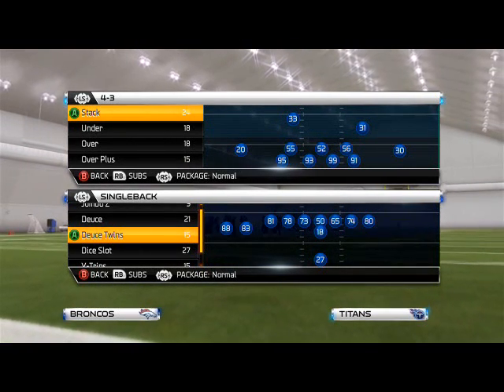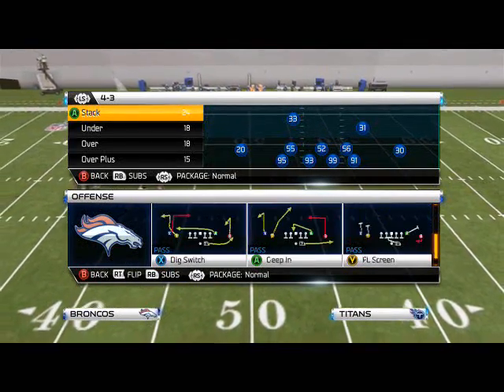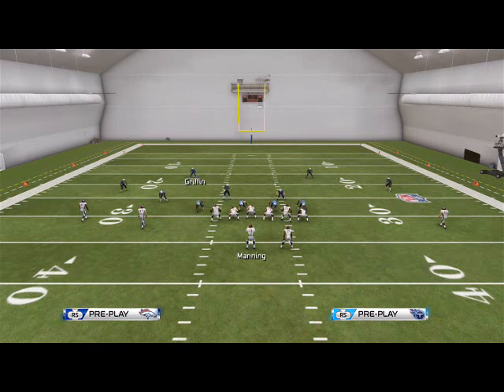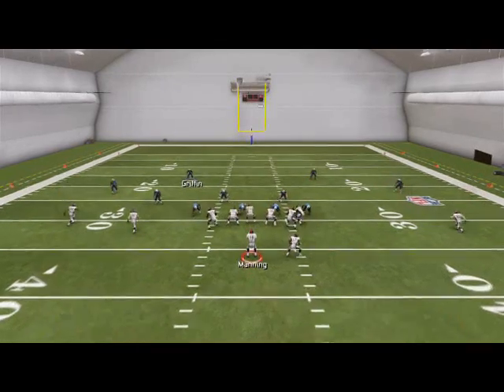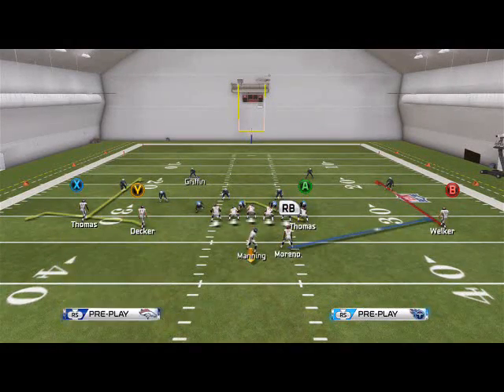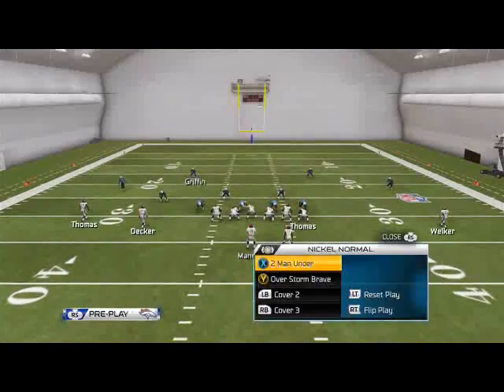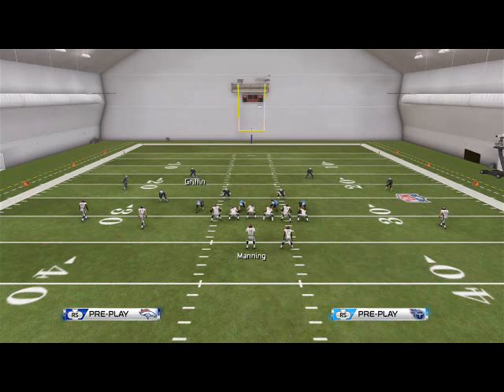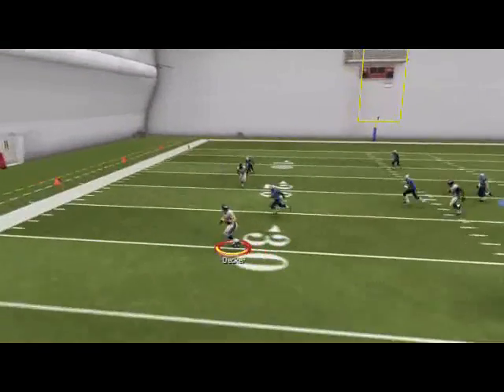Madden NFL 25 Offensive Tips: Sim Tip of the Week-Manning Offense-All Curl Concept